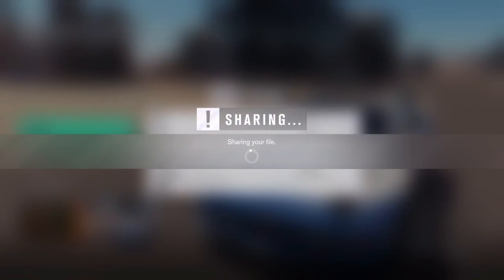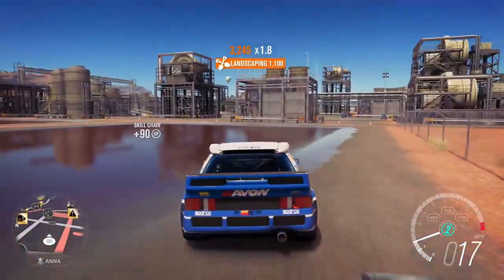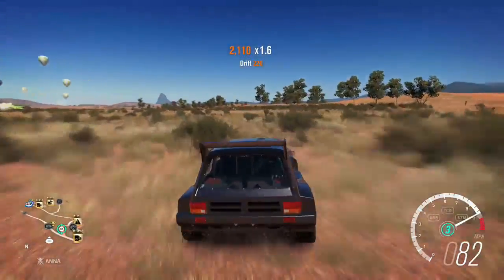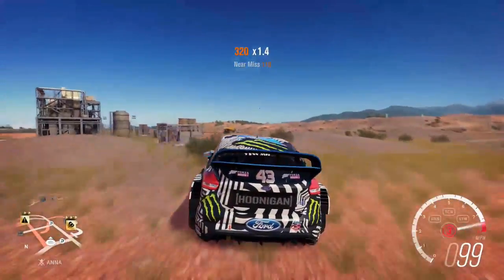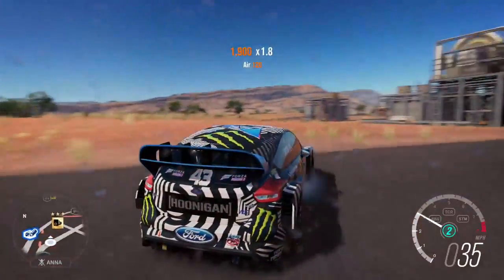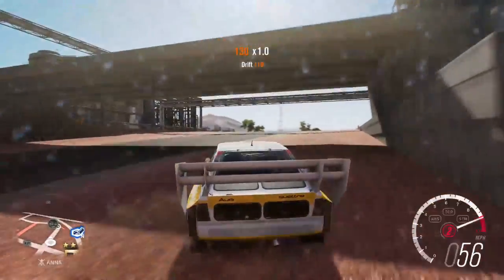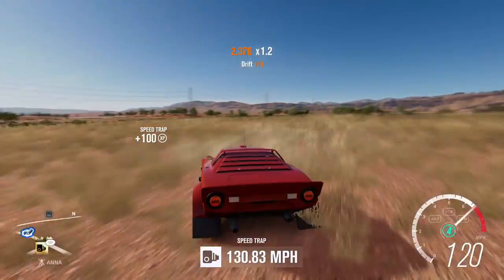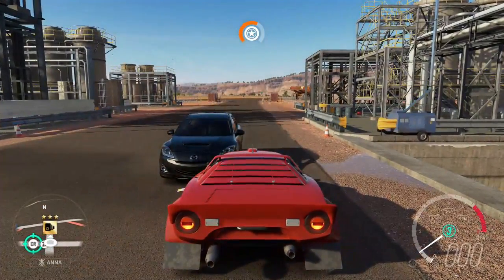TOP 5 RALLY CARS IN FORZA HORIZON 3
Related: Jackultramotiv
Stevio 2175
Ar12
Domestic Mango
Hyraxhd
Failrace
Yu tha kra
Slaptrain

 ➥ Ceveridge3
Follow me on google+